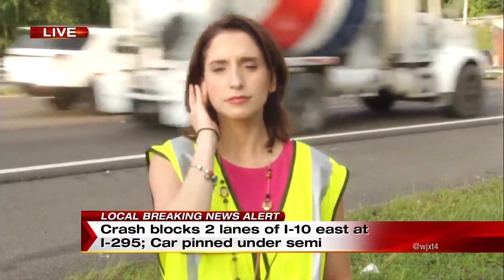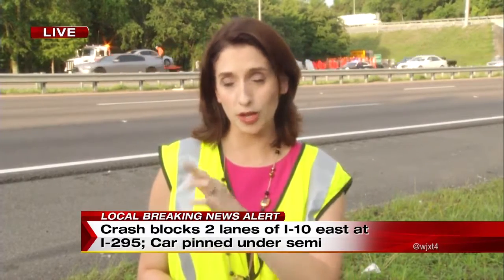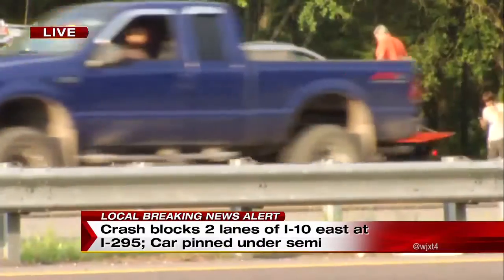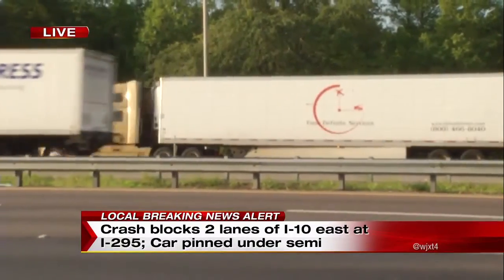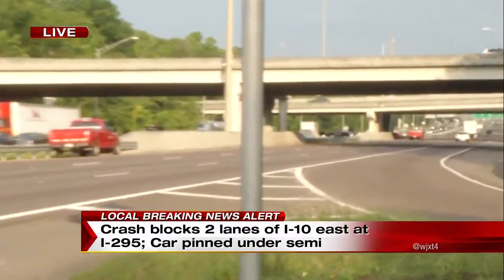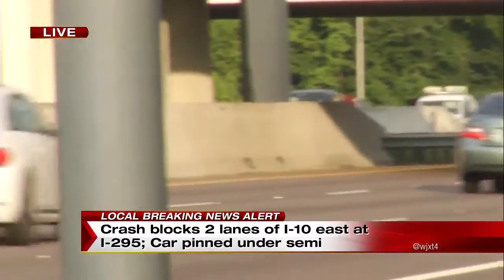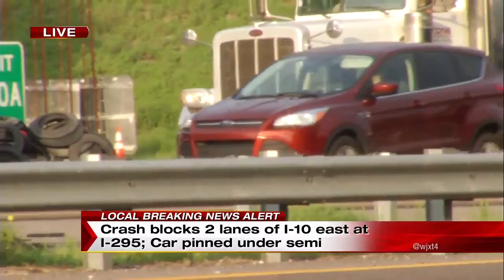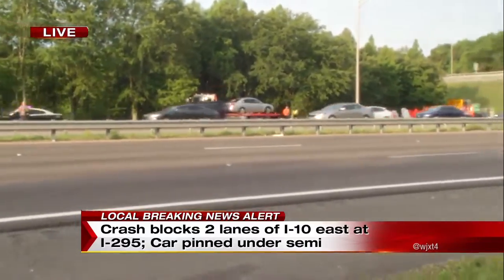Car pinned underneath a semi truck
Crash blocks 2 lanes of I-10 East at I-295; car pinned under semi.